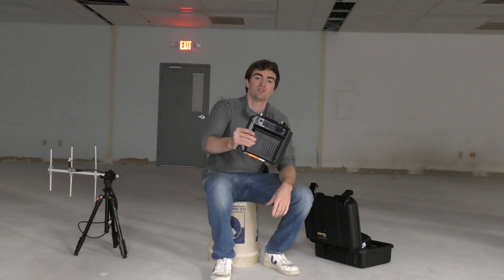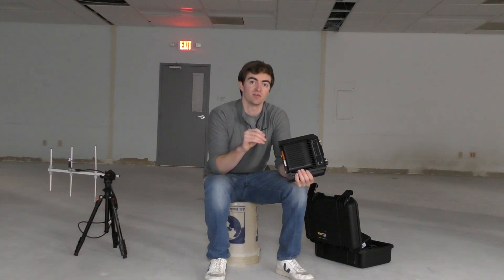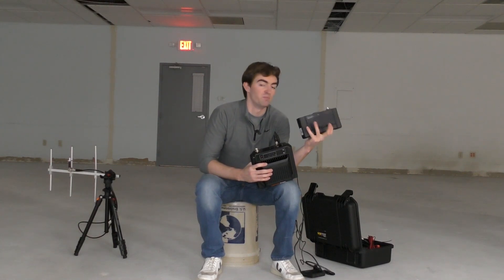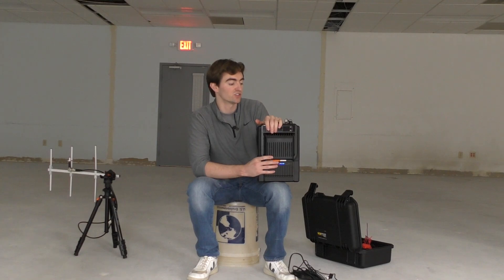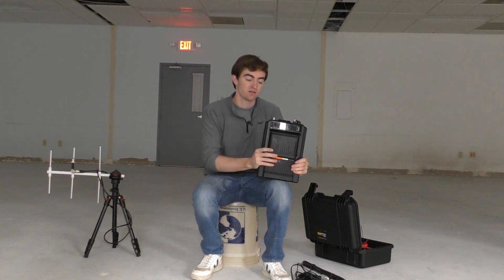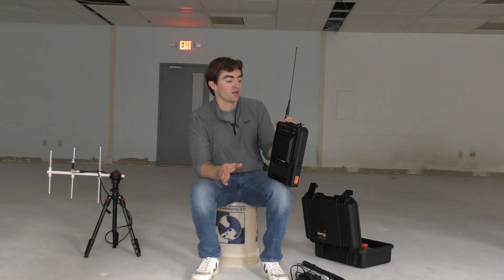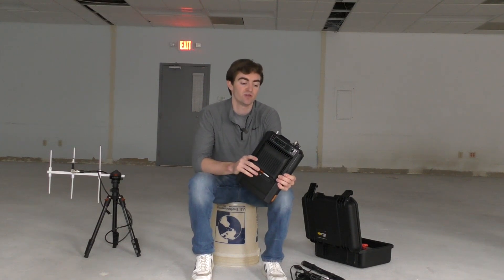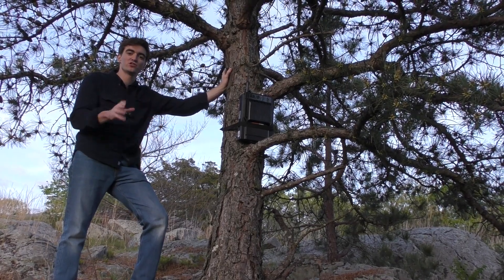Hytera HR652 | Compact Radio Repeater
0:00 - Overview, Features, and Options
13:32 - In the Field Setup
15:14 - Testing the Repeater

The Hytera HR652 is a compact portable DMR radio repeater. In this video we will explain the features of the Hytera HR652, go over some of the options available for the HR652, and do a demonstration of the HR652 in the field.

The HR652 can do DMR mode, analog mode, Mixed mode, and Single Frequency Repeater mode. The HR652 Radio Repeater is also capable of AES-256 encryption.